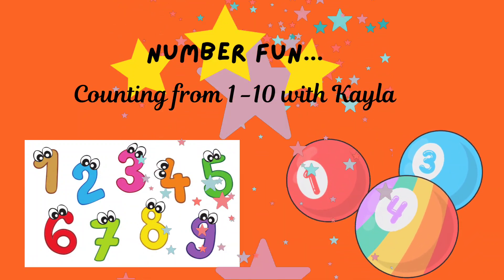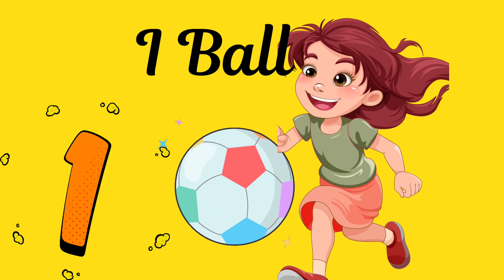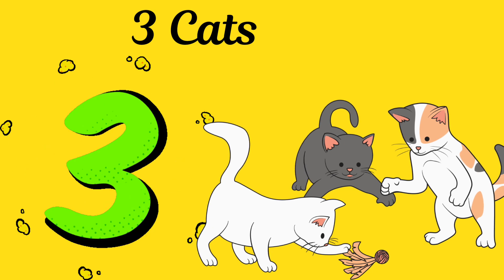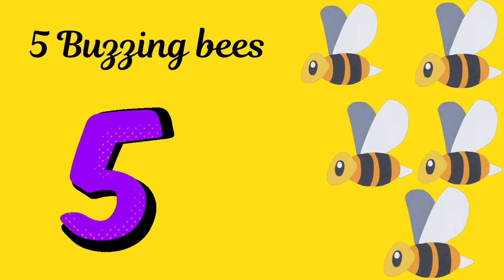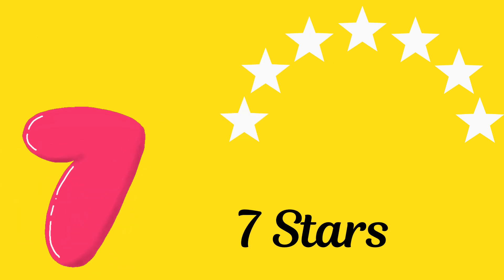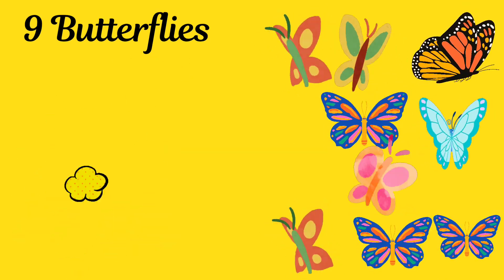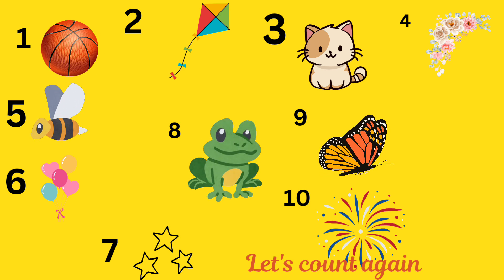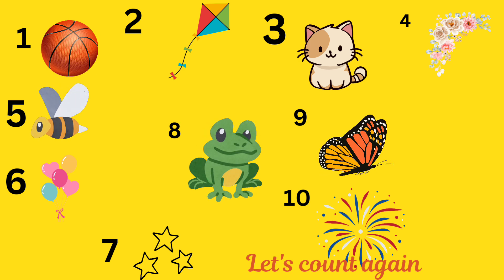Counting to 10 with Kayla (MATH IS FUN!)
learning our numbers in a colourful interactive and delightful manner